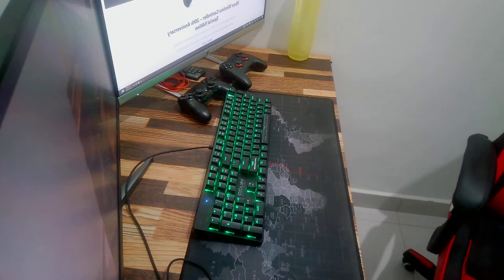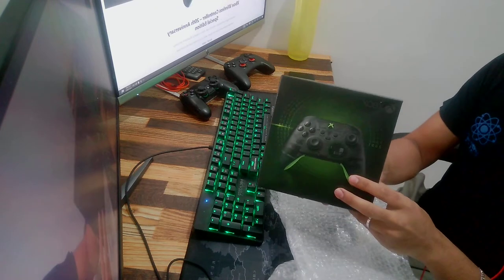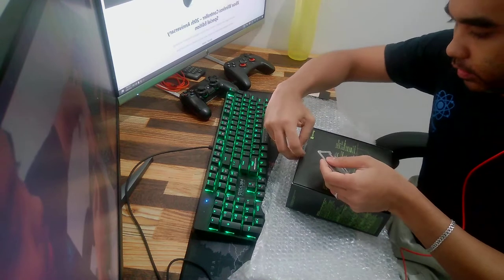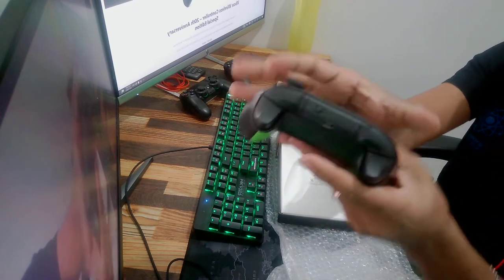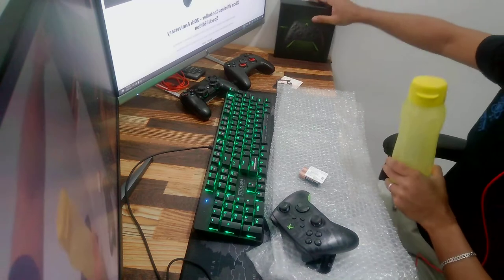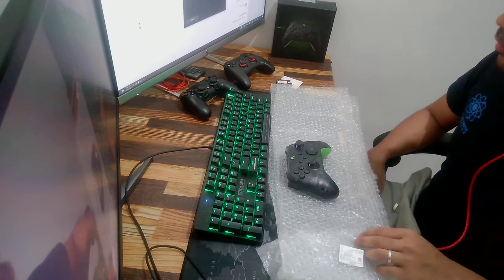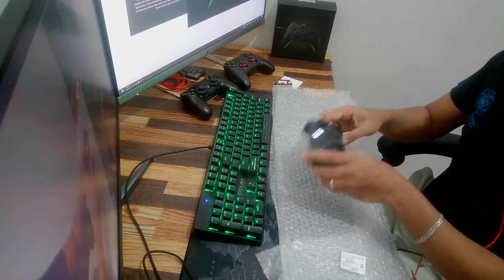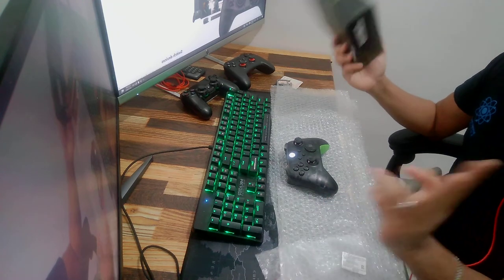20th Anniversary Xbox Wireless Controller | RAW Video of UnBoxing and First Feel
Thank you for your great cooperation this whole time of my YouTube journey. It was a great moment of ups and downs in making videos and bringing more content. I have recently added a computer/PC gaming into my YouTube and will be pleased if you take the time to view them. Commenting and Liking it will be the greatest one.

Also leave your comments as i will try to get back to you.

Feel free to also donate to my PayPal account as all this funding will go to my maintenance and purchasing of new products and gaming to bring you a better content

Till then, thanks guys!!!